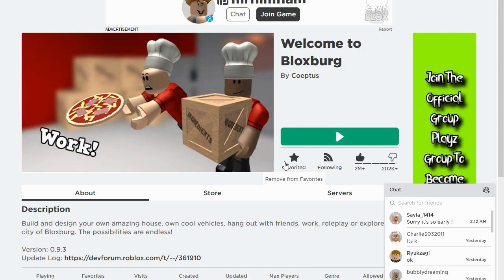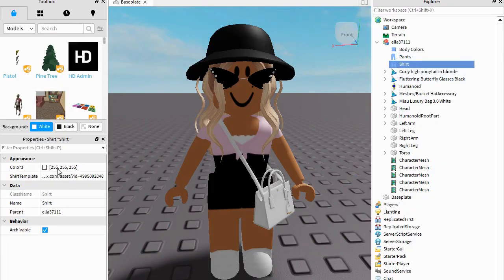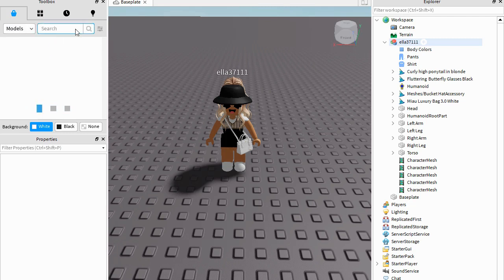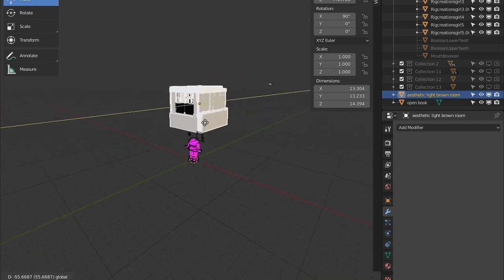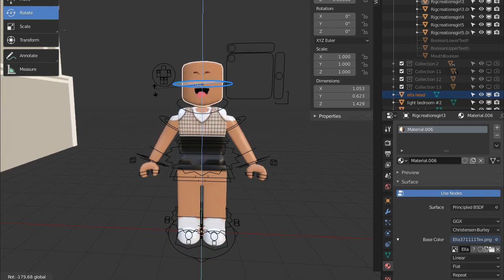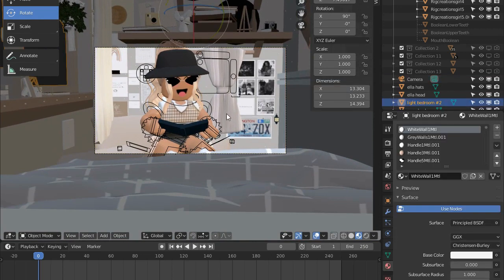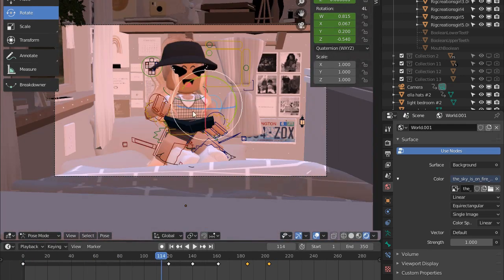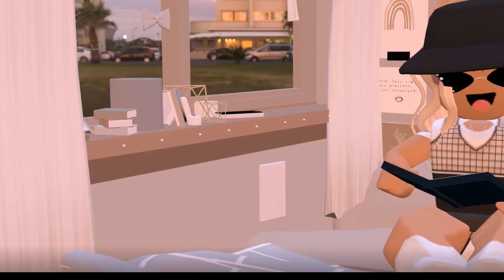How I Make My Intros [Full Animation Tutorial] [Part 1]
Hey you
I've gotten request for how I make my intros so obviously I answered.
This video is just how I animate the intro, the next part will be how I edit them so keep a look out for part 2!
Questions ? Ask in comments :)

♡ Put in highest quality!!

♡ Time Stamps ♡
- intro 00:00
-how to load in your character 01:04
-how to download blender rigs: 06:18
-how to save props and rooms 08:31
-how to load in character textures to blender 13:36
-how to save and import character accessories 14:34
-how to animate 16:56
-how to add HDRI'S 19:21
-how to render animation 27:24
-how to save intro to iphone 28:17
-outro 29:35

↬ FaithFull_Boo
↬ FaithFullBoo1
↬ faithfullboo
Play with me in Roblox! : Ella37111
 Discord Tag: FaithFullBoo#1276